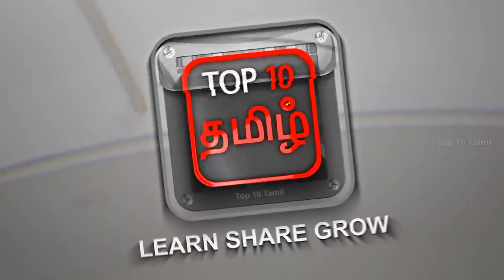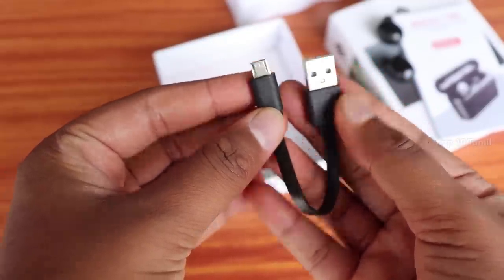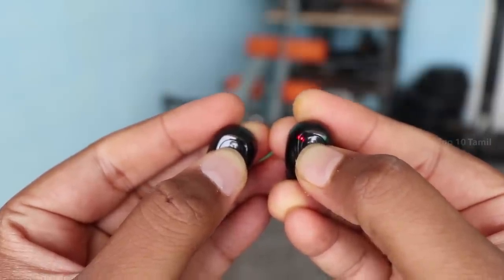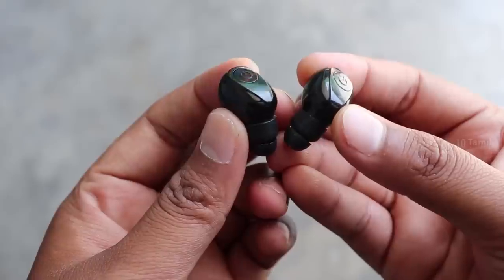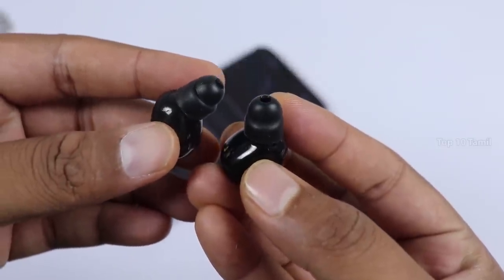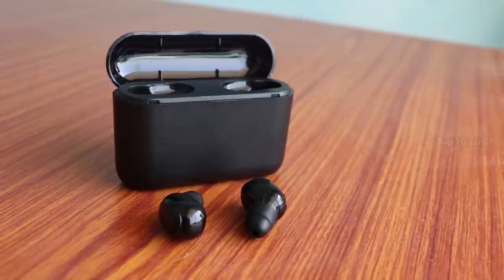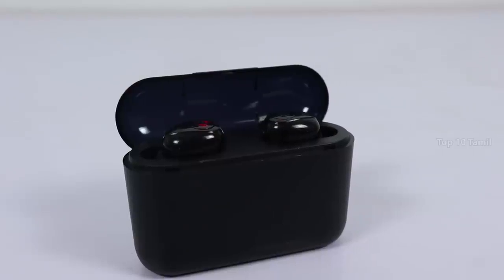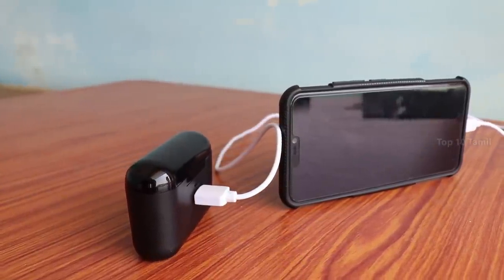22 தடவை Charge செய்யலாம் .....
22 தடவை Charge செய்யலாம் .

True Wireless Earbuds Bluetooth earphonesComes with 2200mAh Power Bank Charging Dock Its for All Phone X8 TWS True Bluetooth Earphone 5D Stereo Wireless Earbuds Mini TWS Waterproof Headfrees with Charging Box 2200mAh Power Bank

Function:
Model: X8-TWS
Product size: 20 x 13 x 12mm
Charging box size: 75 x 30 x 27mm
Bluetooth version: 5.0
Product color: black, white
Single headphone capacity: 50mAh
Charging compartment capacity: 2200mAh
Working distance: within 10 meters
Automatic pairing: support
Noise reduction version: CVC8.0
Support Bluetooth 5.0 stereo call is clearer and the quality is more stable!
The whole machine functions: on/off, answer/reject, play/pause, volume addition and subtraction, up and down selection, automatic connection, default volume, ISO power display, etc.

Package Included:
1 * wireless earphone
1 * charging box
1 * Micro usb cable
1 * user manual